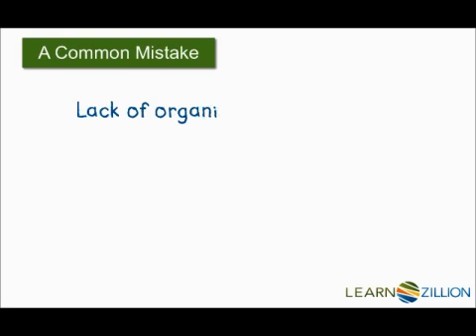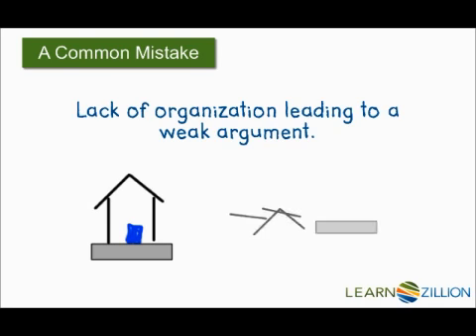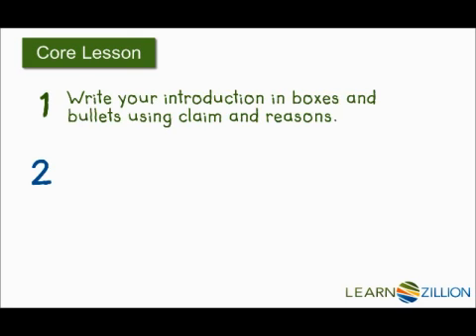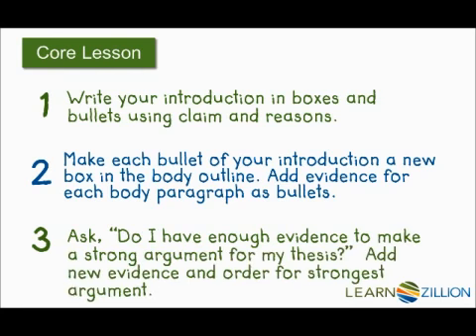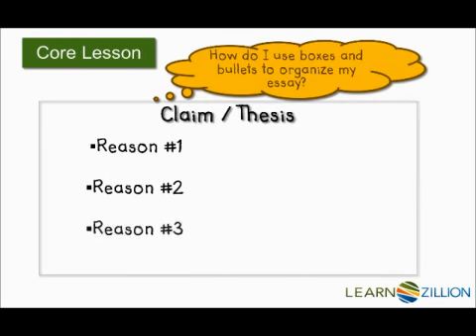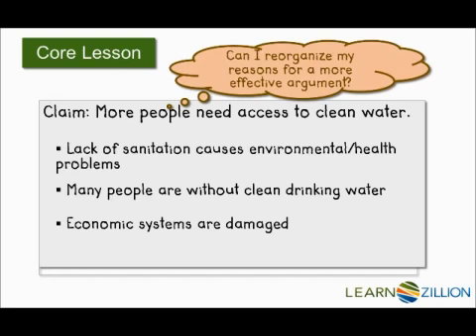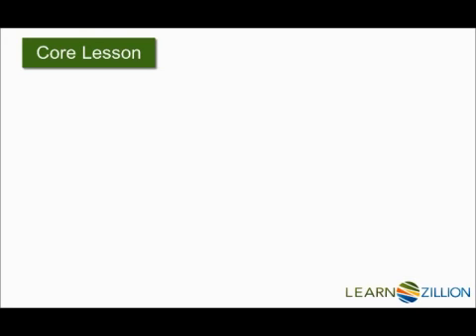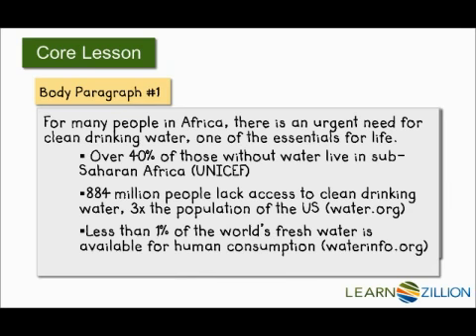4 Organize information for an argumentative essay Lesson 4 of 7 (8)